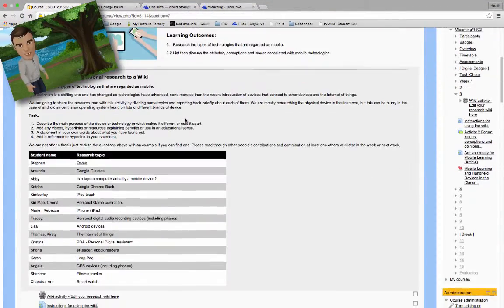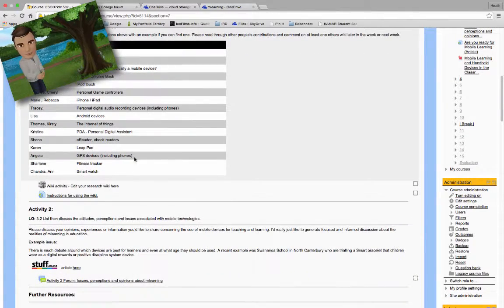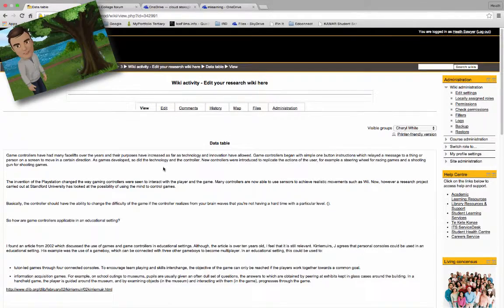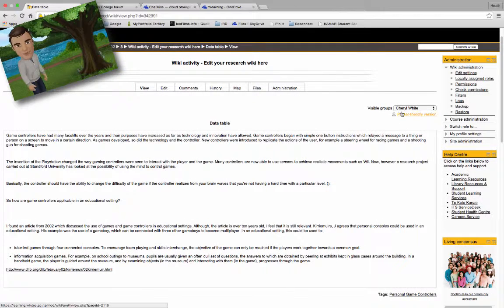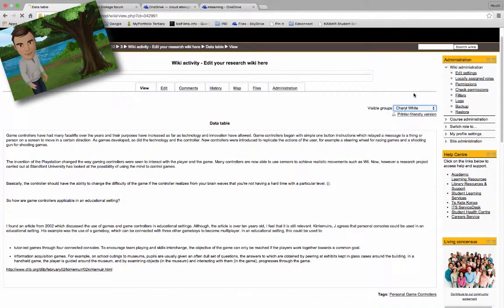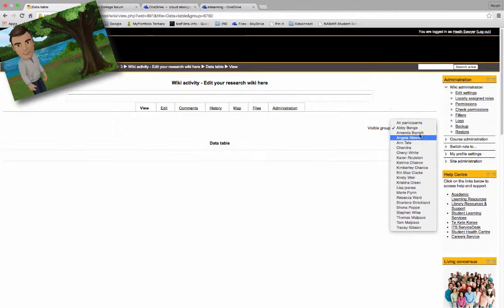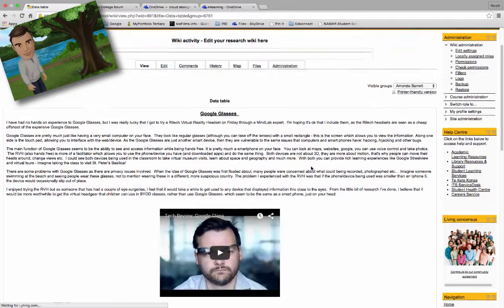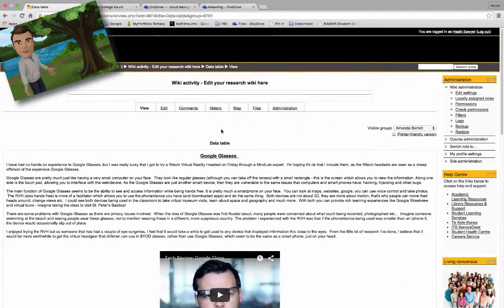Mlearning week 3